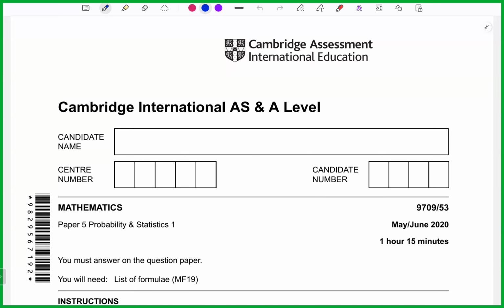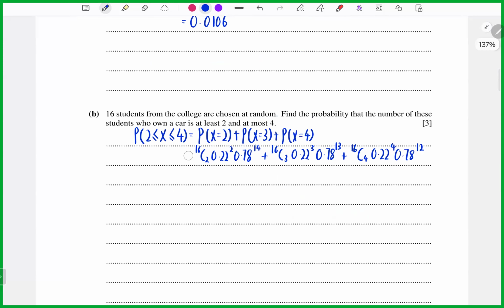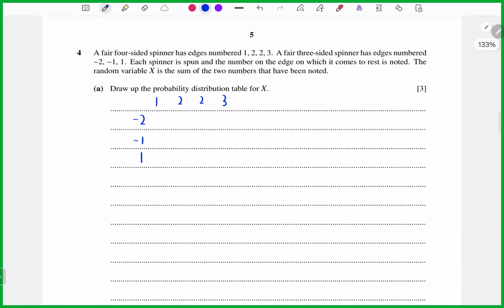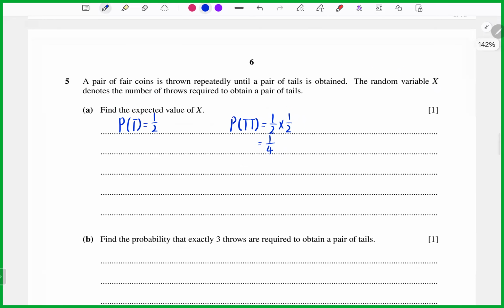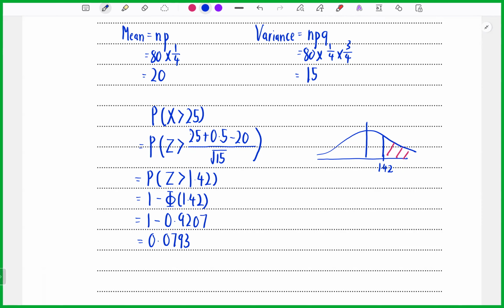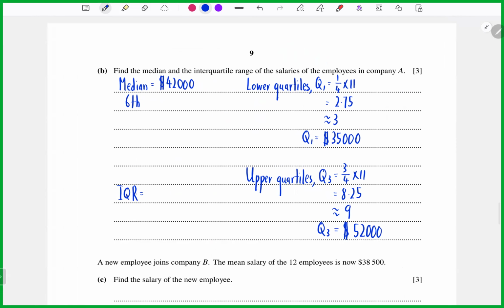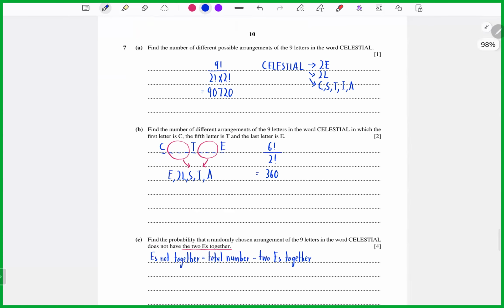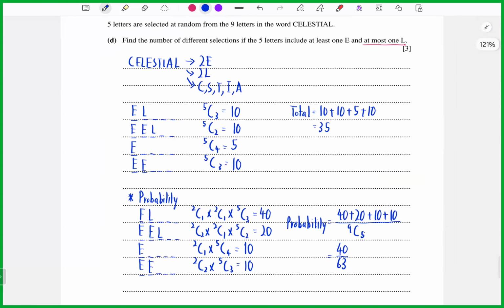CAIE AS & A level Mathematics Paper 53 May/June 2020 (9709/53/M/J/2020)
This video shows step by step solution of CAIE AS & A level Mathematics Paper 53 May/June 2020 with Code: 9709/53/M/J/2020.

Timecodes
00:00 Question 1
05:40 Question 2
09:00 Question 3
14:32 Question 4
22:05 Question 5
31:10 Question 6
43:08 Question 7